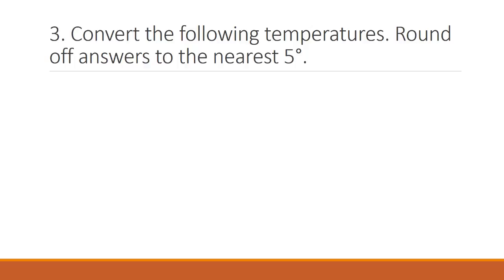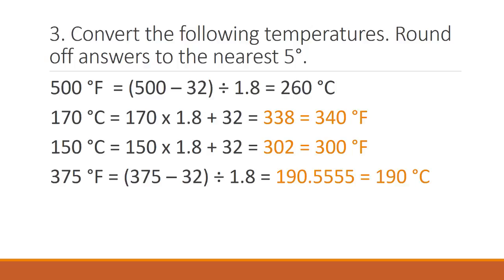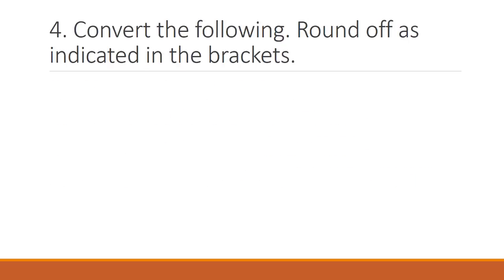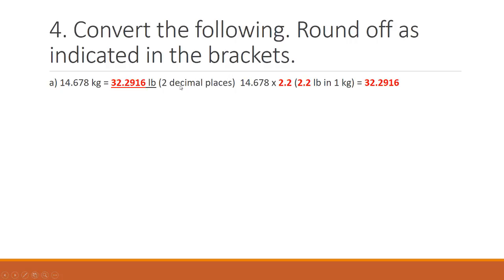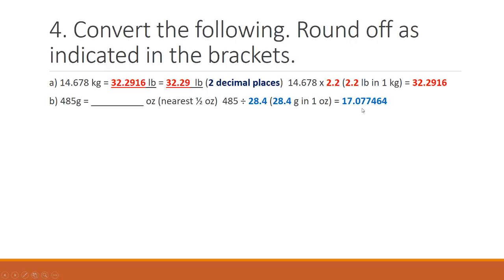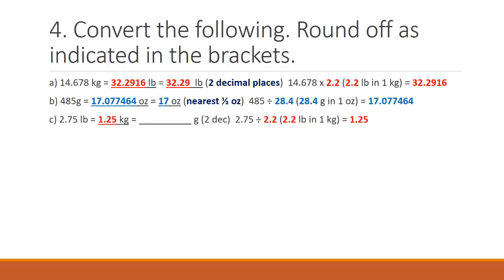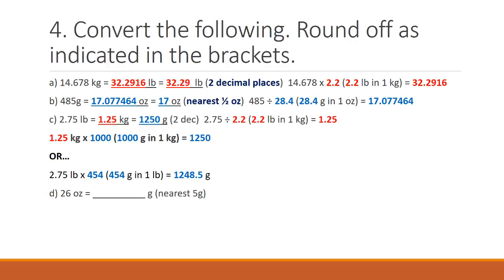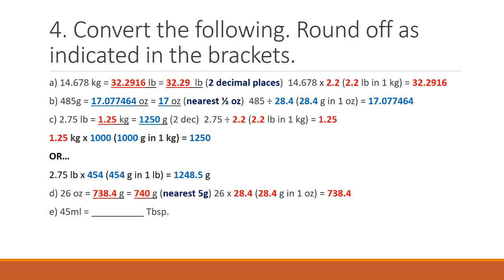Unit 2 Chapter 4 Ex 4 1 Q 3 and 4 Part 1